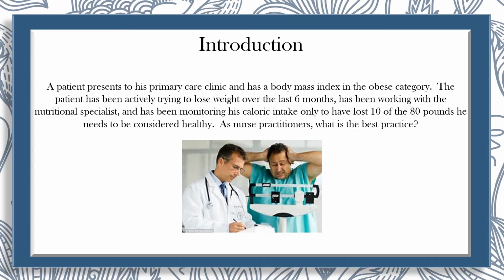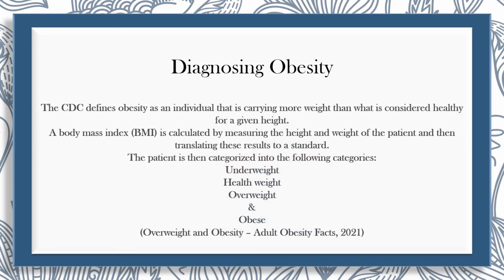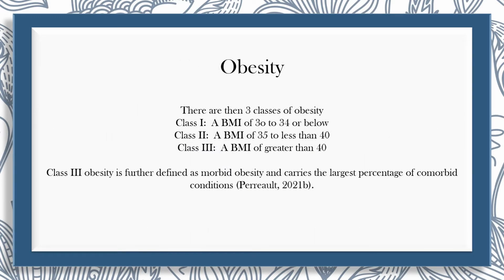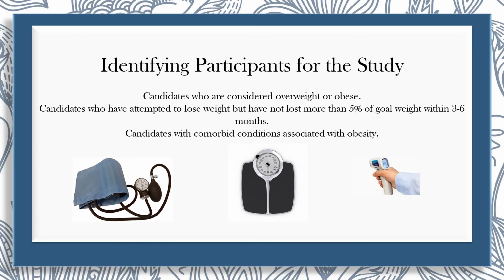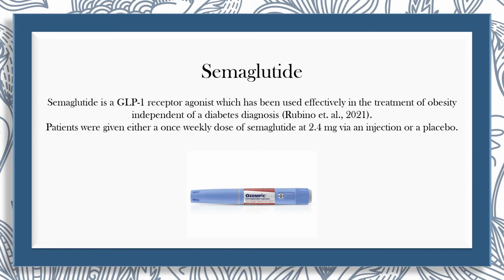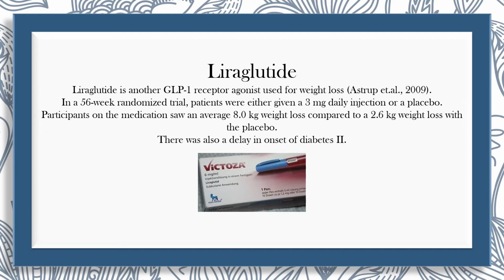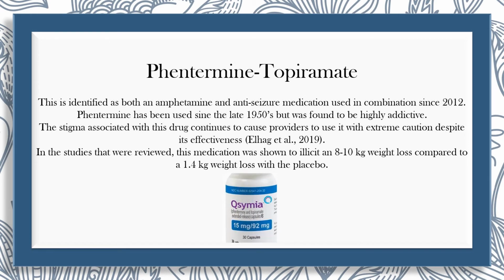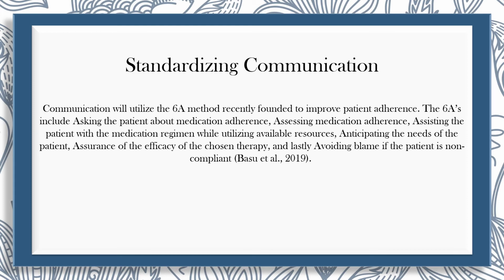NSG 6999 Final Project